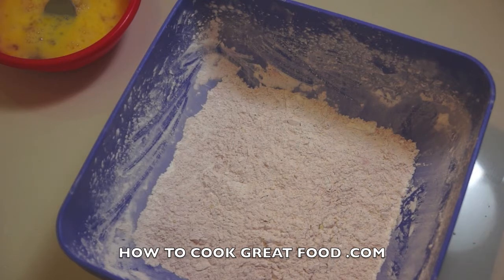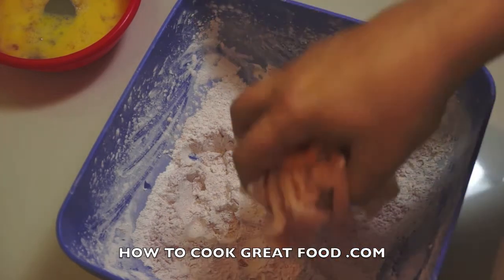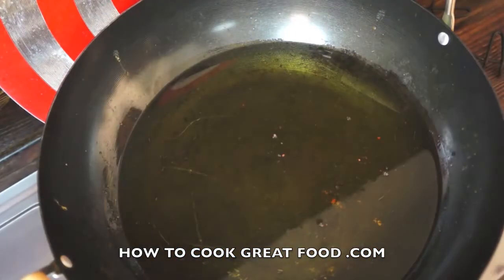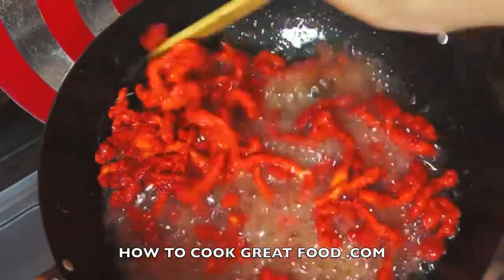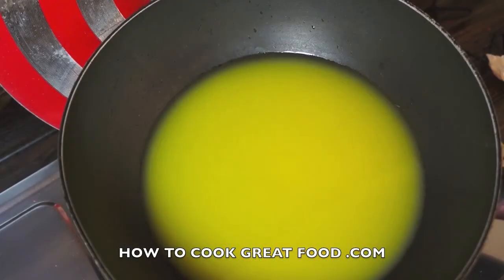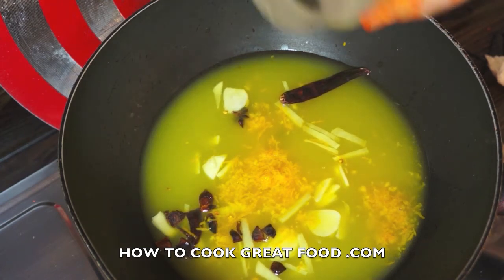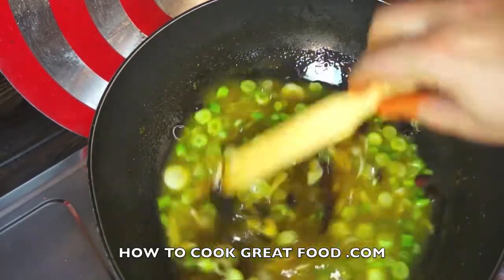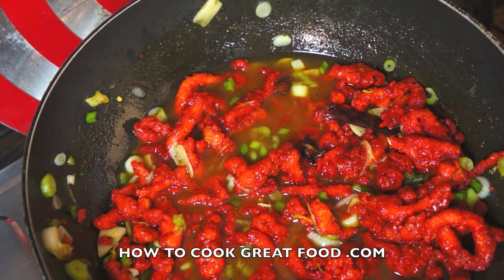Panda Express Orange Chicken - Crispy Chinese Chicken - Chinese Orange Chicken - Chinese Chicken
Crispy Chinese Chicken - Chinese Orange Chicken - Best Chinese Chicken - Crispy Fried Chicken

Asian cuisine styles can be broken down into several tiny regional styles that have rooted the peoples and cultures of those regions. The major types can be roughly defined as East Asian with its origins in Imperial China and now encompassing modern Japan and the Korean peninsula; Southeast Asian which encompasses Cambodia, Laos, Thailand, Viet Nam, Brunei, Indonesia, Malaysia, Singapore, and the Philippines; South Asian states that are made up of India, Burma, Sri Lanka, Bangladesh and Pakistan as well as several other countries in this region of the continent; Central Asian and Middle Eastern.
"Asian cuisine" most often refers to East Asian (Chinese, Japanese, and Korean), Southeast Asian cuisine and South Asian cuisine. In much of Asia, the term does not include the country's native cuisines. For example, in Hong Kong and mainland China, Asian cuisine is a general umbrella term for Japanese cuisine, Korean cuisine, Filipino cuisine, Thai cuisine, Vietnamese cuisine, Malaysian and Singaporean cuisine and Indonesian cuisine; but Chinese cuisine and Indian cuisine are excluded.The term Asian cuisine might also be used to address the eating establishments that offer wide array of Asian dishes without rigid cuisine boundaries; such as selling satay, gyoza or lumpia for appetizer, som tam, rojak or gado-gado for salad, offering chicken teriyaki, nasi goreng or beef rendang as main course, tom yam and laksa as soup, and cendol or ogura ice for dessert. In modern fusion cuisine, the term Asian cuisine might refer to the culinary exploration of cross-cultural Asian cuisine traditions. For example combining the culinary elements of Vietnam and Japanese, Thai and Malay, or Indonesian and Chinese.
Japanese cuisine is the food—ingredients, preparation and way of eating—of Japan. The traditional food of Japan is based on rice with miso soup and other dishes, each in its own utensil, with an emphasis on seasonal ingredients. The side dishes often consist of fish, pickled vegetables, and vegetables cooked in broth. Fish is common in the traditional cuisine. It is often grilled. Fish may be served raw as sashimi or in sushi. Seafood and vegetables are also deep-fried in a light batter as tempura.
Apart from rice, staples include noodles, such as soba and udon. Japan has many simmered dishes such as fish products in broth called oden, or beef in sukiyaki and nikujaga. Foreign food, in particular Chinese food in the form of noodles in soup called ramen and fried dumplings, gyoza, and western food such as curry and hamburger steaks are commonly found in Japan. Historically, the Japanese shunned meat, but with the modernization of Japan in the 1860s, meat-based dishes such as tonkatsu became common.
Chinese cuisine includes styles originating from the diverse regions of China, plus styles of Chinese people in other parts of the world. The history of Chinese cuisine in China stretches back for thousands of years and has changed from period to period and in each region according to climate, imperial fashions, and local preferences. Over time, techniques and ingredients from the cuisines of other cultures were integrated into the cuisine of the Chinese peoples due both to imperial expansion and from the trade with nearby regions in pre-modern times as well as from Europe and the New World in the modern period.
Styles and tastes also varied by class, region, and ethnic background. This led to an unparallelled range of ingredients, techniques, dishes and eating styles in what could be called Chinese food, leading Chinese to pride themselves on eating a wide variety of foods while remaining true to the spirit and traditions of Chinese food culture.
Thai cuisine is the national cuisine of Thailand. Blending elements of several Southeast Asian traditions, Thai cooking places emphasis on lightly prepared dishes with strong aromatic components. The spiciness of Thai cuisine is well known. As with other Asian cuisines, balance, detail and variety are of great significance to Thai chefs. Thai food is known for its balance of three to four fundamental taste senses in each dish or the overall meal: sour, sweet, salty, and bitter.